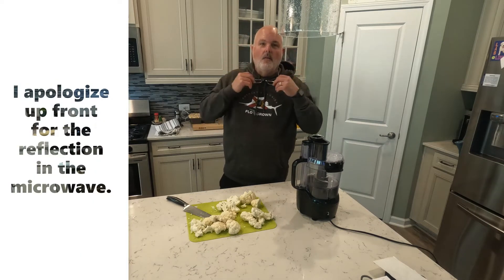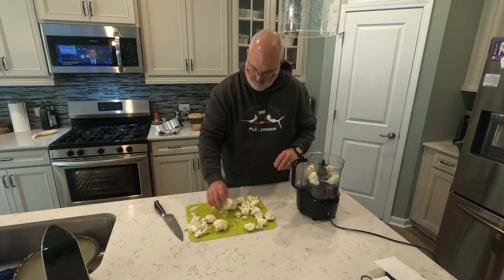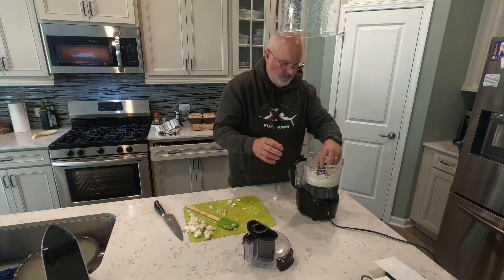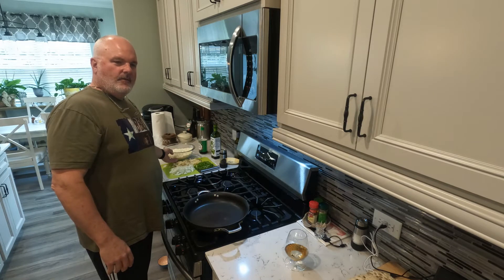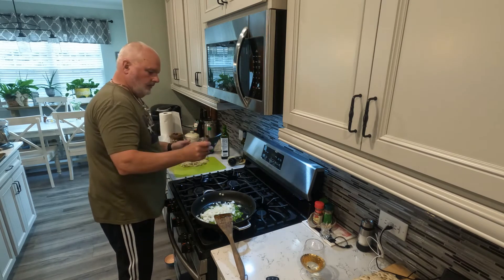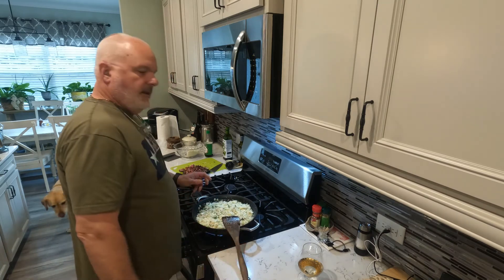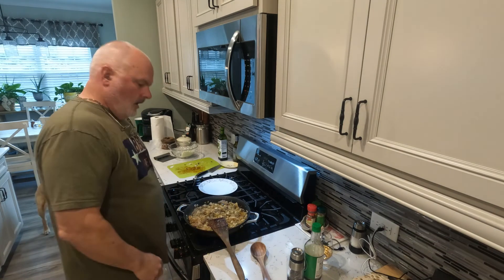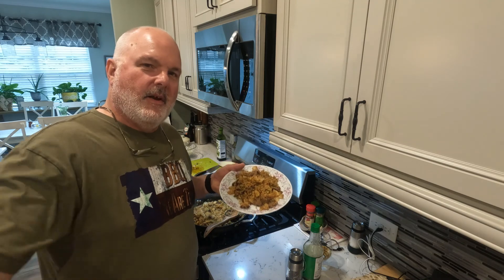Don't Be Afraid of Cauliflower Rice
A tutorial on cauliflower rice and a bonus fried rice recipe to beat. Give it a shot!